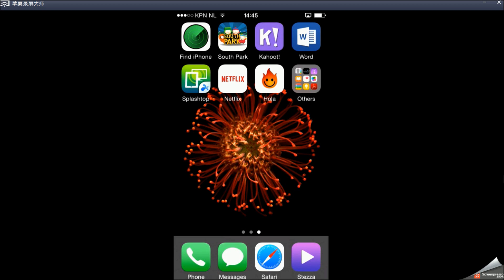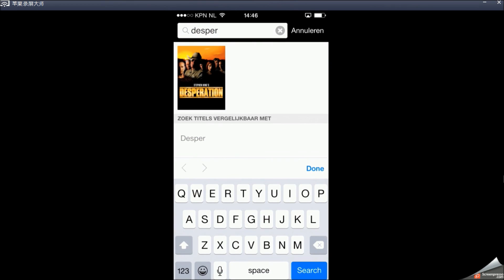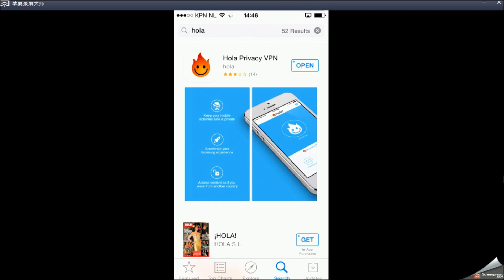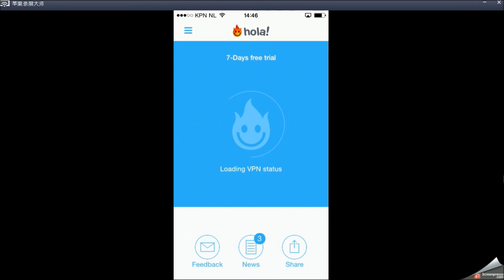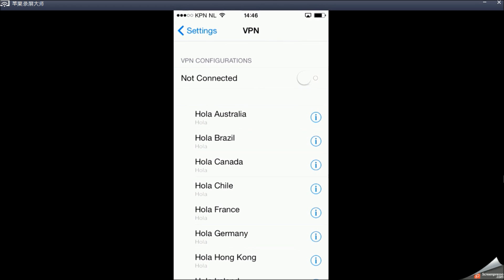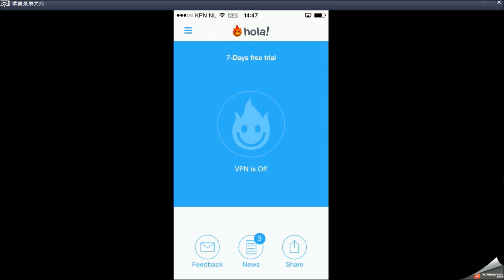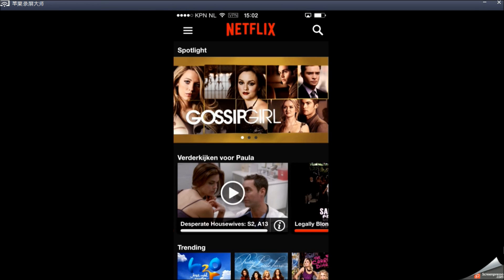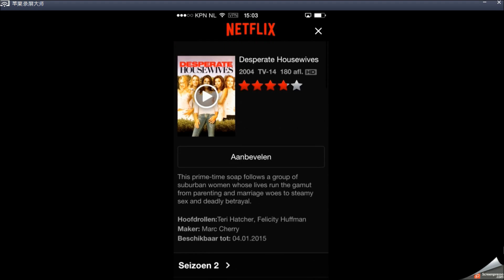Change Netflix Region on Smartphone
This is a tutorial on how to change your region on your smartphone

1. Download Hola from AppStore
2. Open Hola and make an account
3. Install Profile
4. Go to ''Settings''
5. Go to ''VPN''
6. Turn on ''VPN'' and choose the region you want
6. Go back to Hola
7. Tap on the fire
8. Let it load and it should work
9. Go to Netflix and enjoy :)